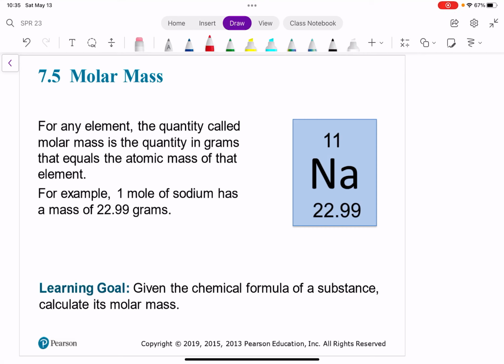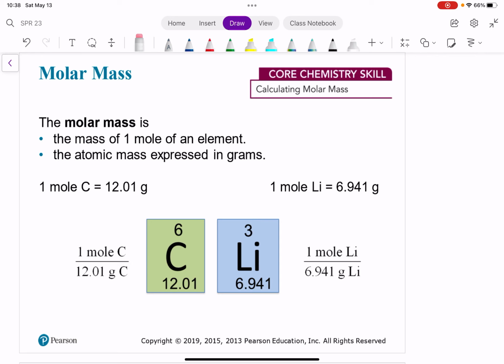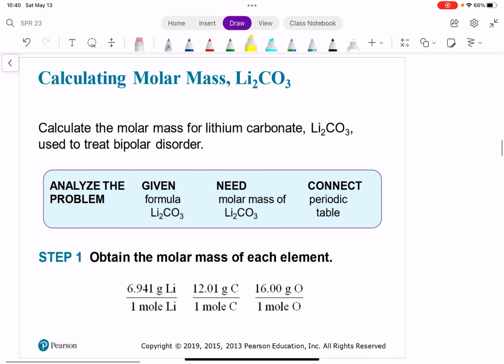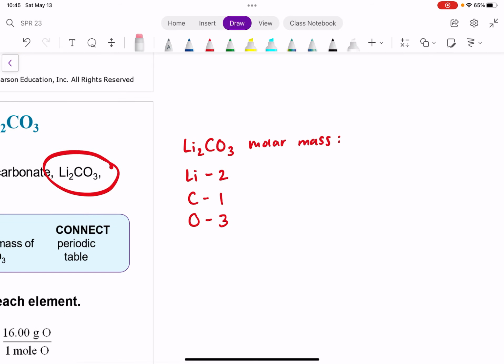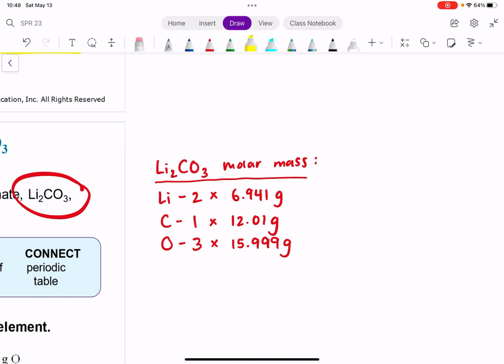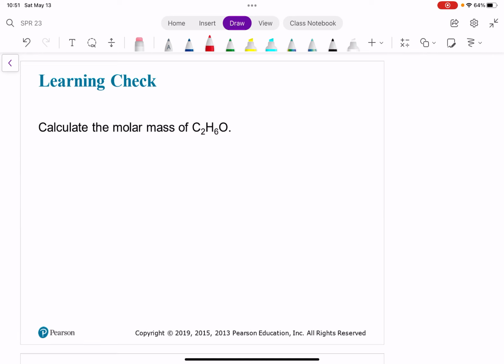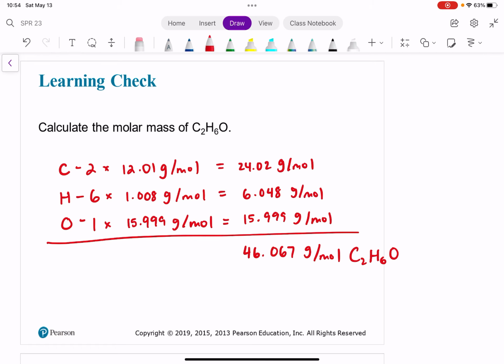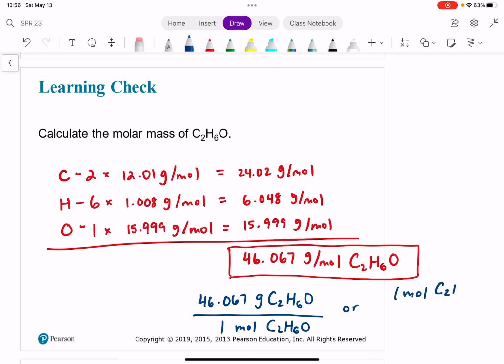Molar Mass 7.5 - CHEM140 SPR23